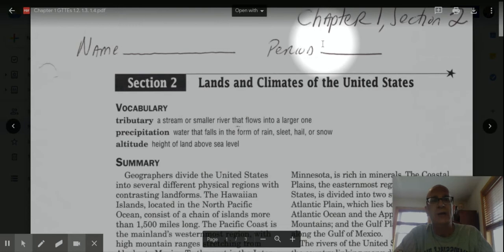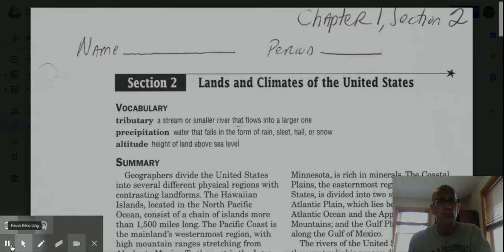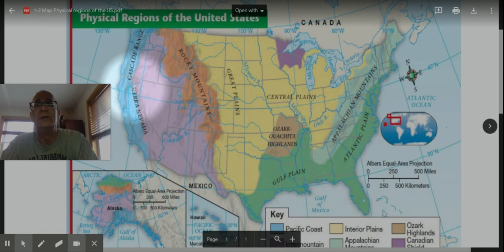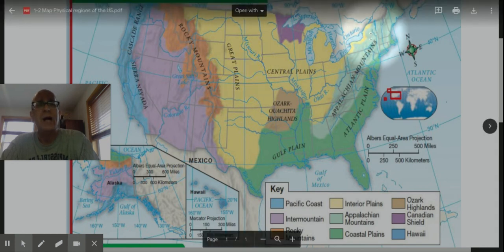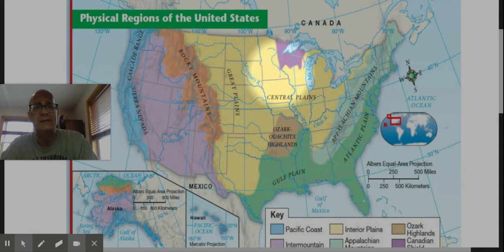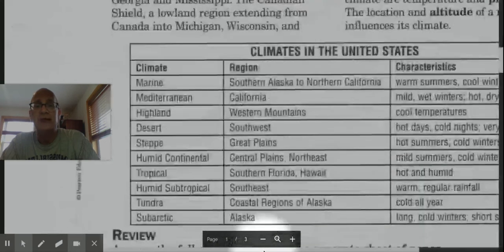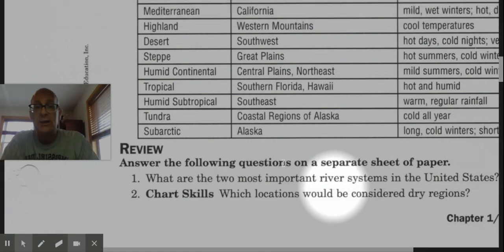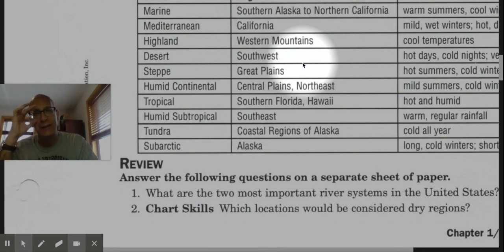1-2 mini-lecture Lands and Climates of the United States by Mr. Farley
Mr Farley describes the many diverse physical regions and climate zones we have in the United States.